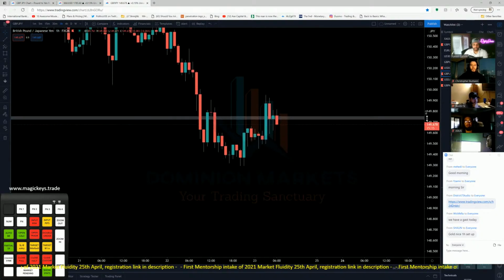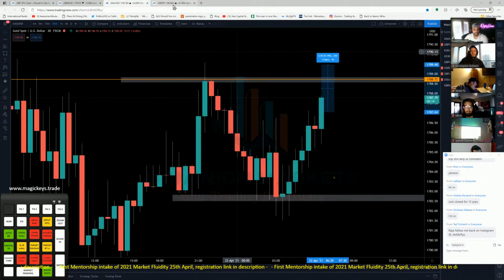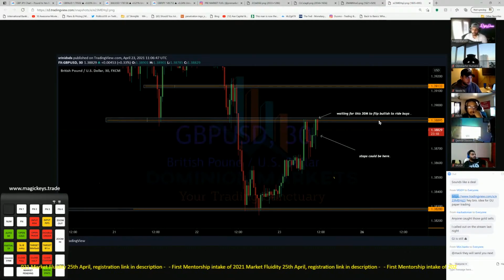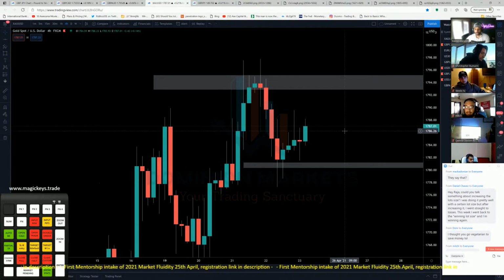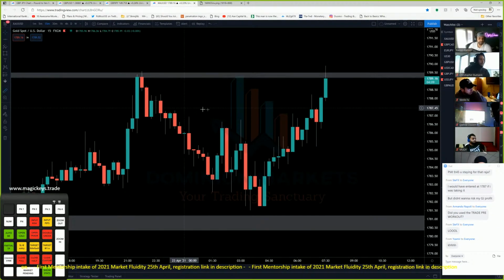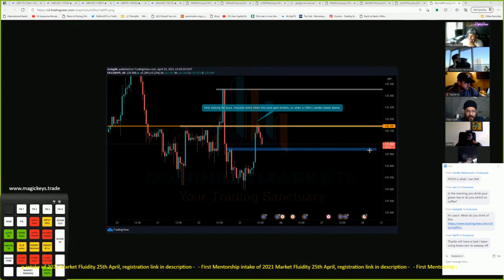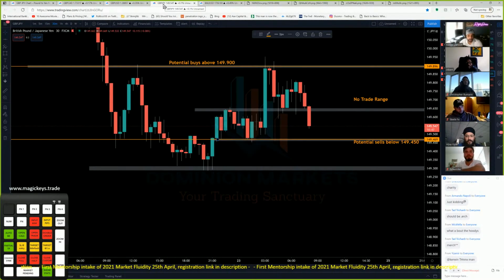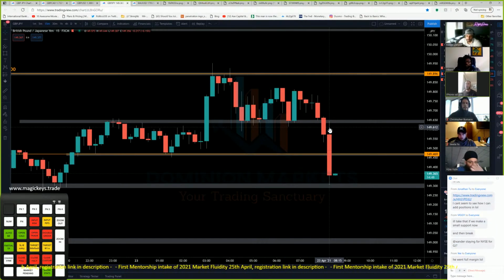Live Forex Trading - NY Session 23th April 2021